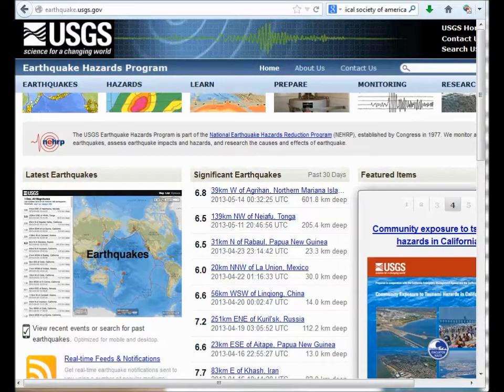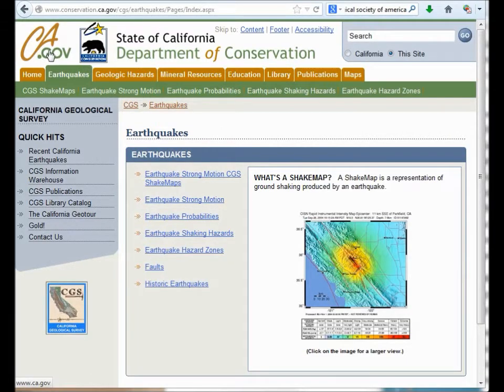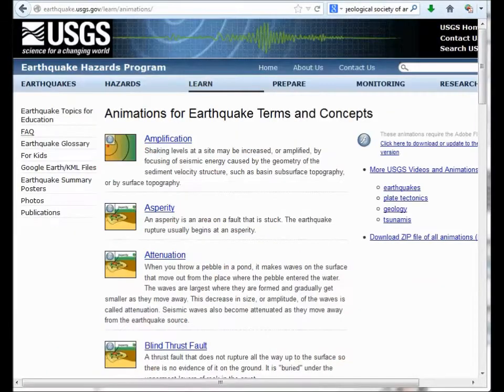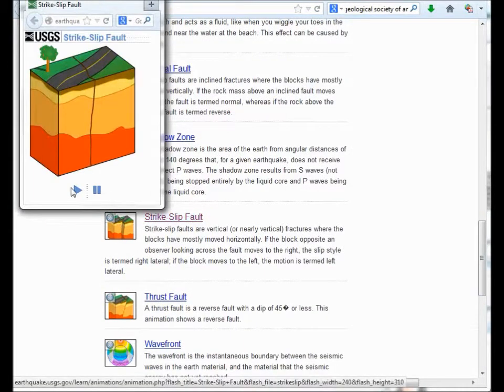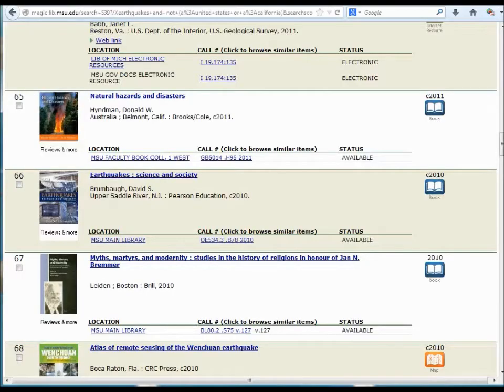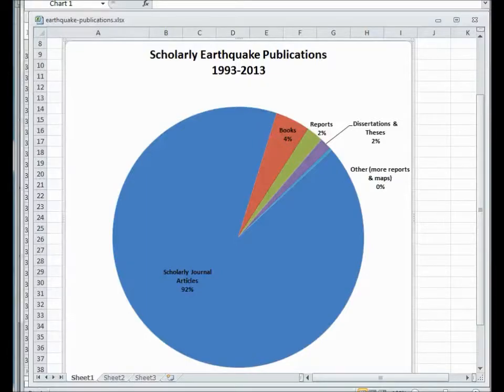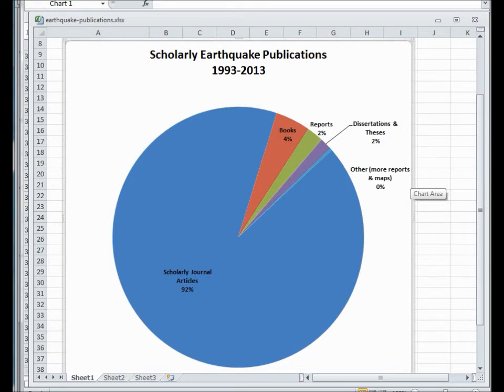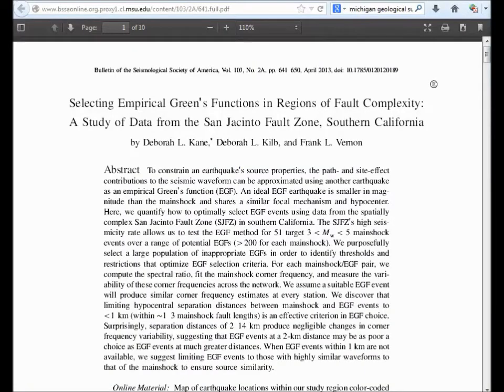MSU MOOC Foundations of Science, Geology Section, Librarian Introduction